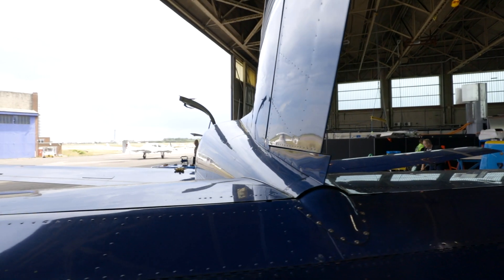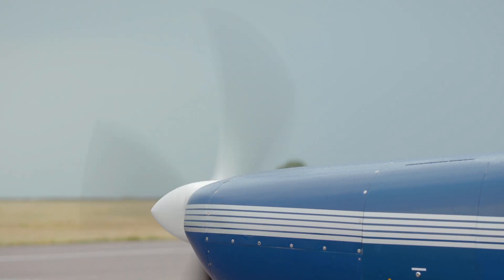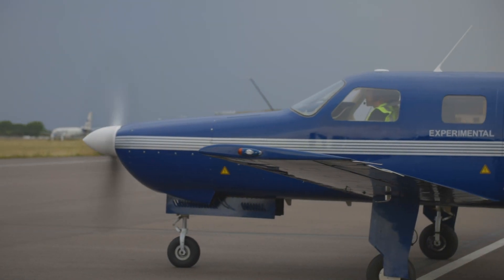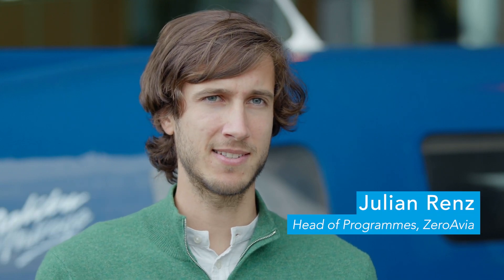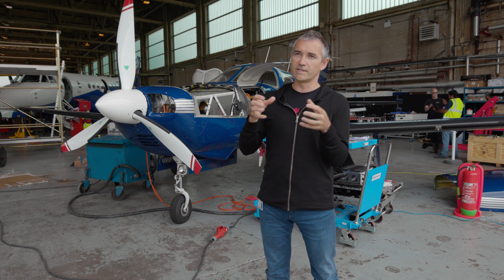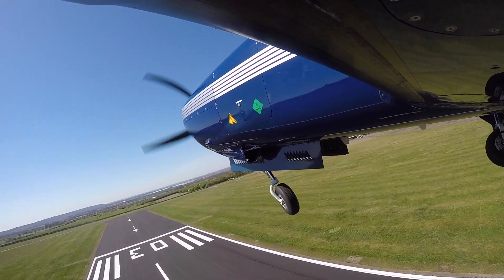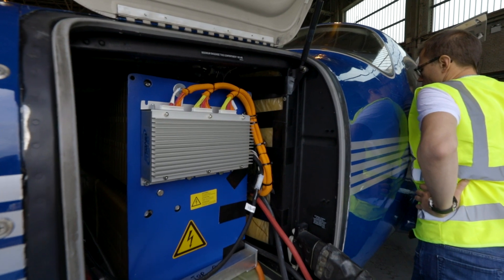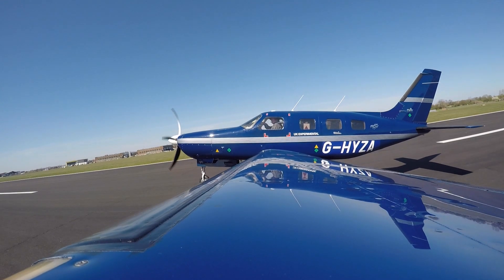ZeroAvia Project HyFlyer I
A summary video of Project HyFlyer I, produced alongside project partners EMEC and Intelligent Energy. From our world-first flight last September, through more than 35 test flights, to the development of the airport refueling system, the project has been an enormous success, hitting all of the technical goals.

The key learnings are now being applied as part of HyFlyer II, the second project backed by the UK Government (big thanks to BEIS, Innovate UK and the ATI!), targeting the development of a certifiable hydrogen-electric powertrain that can power airframes carrying up to 19 passengers. With the arrival of the Dornier 228 last week, more exciting milestones await.